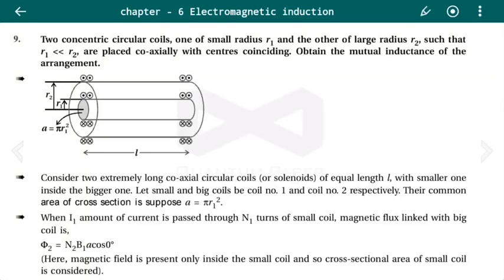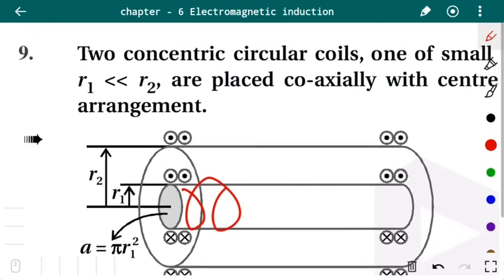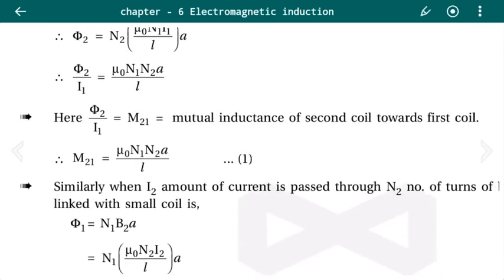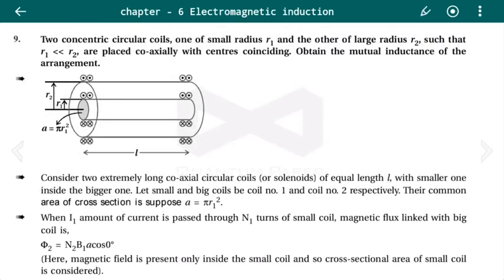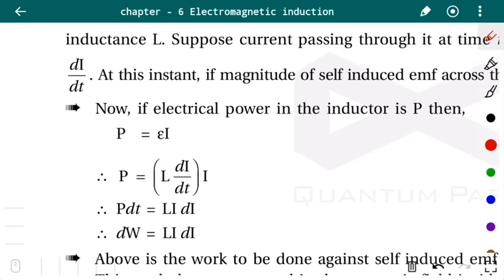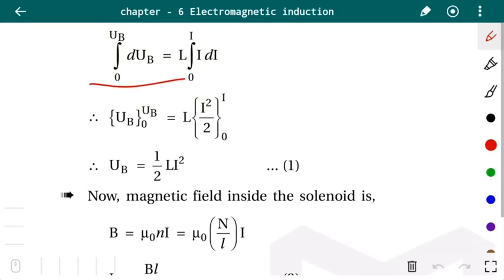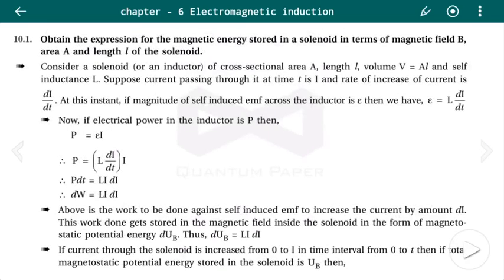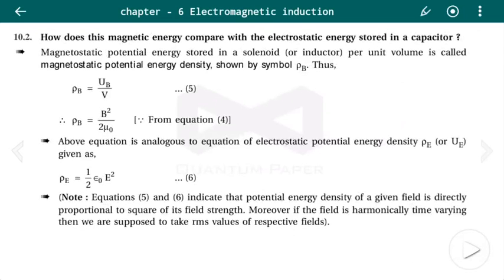Class-12| Ncert Physics| Chapter-6 Electromagnetic induction| Textbook illustration 9 and 10